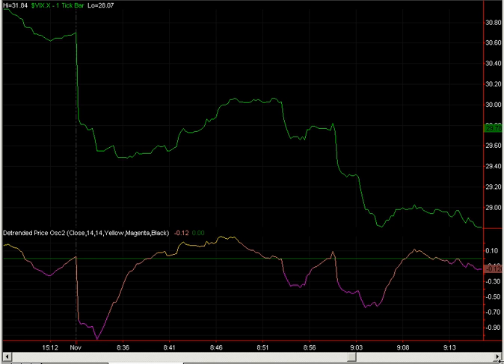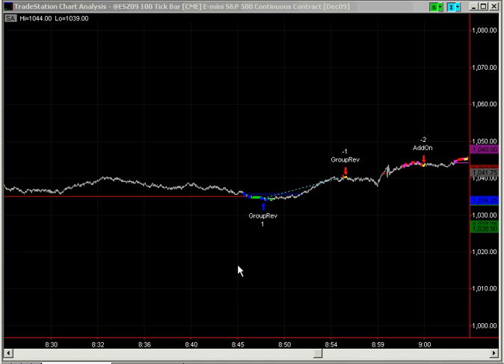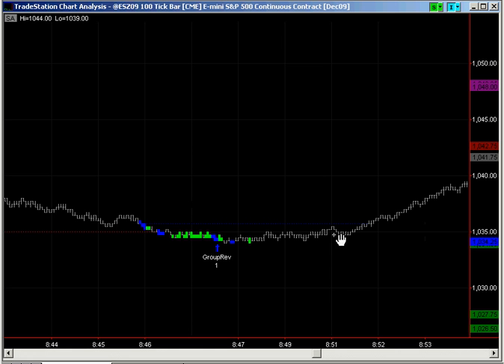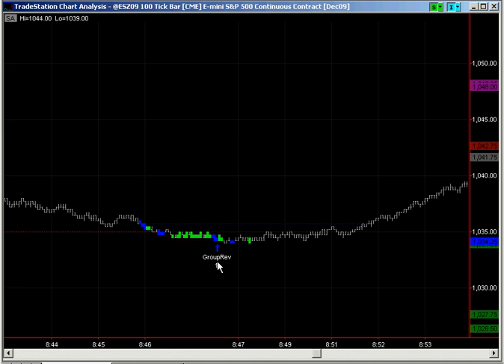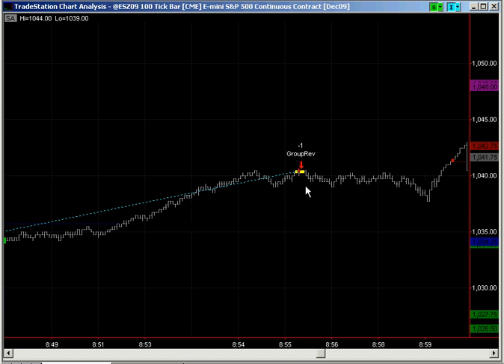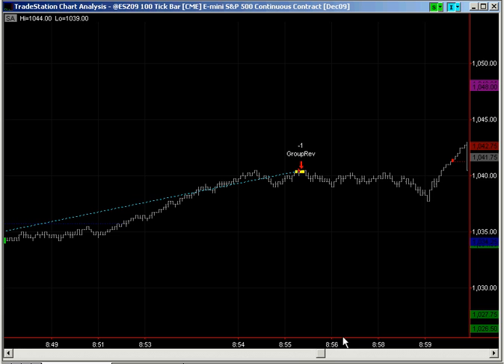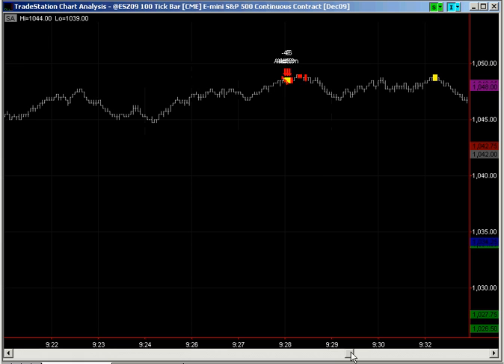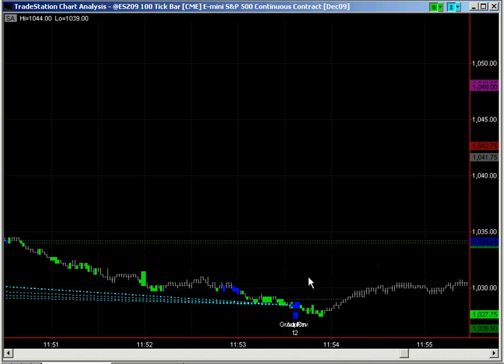E-Mini S&P 500 Day Trading Futures RSKsys DPO and Divergence Nov 2 2009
VIX Divergence Nails The LOD